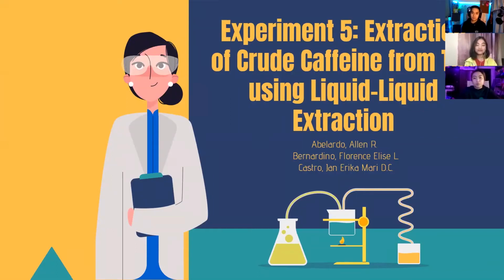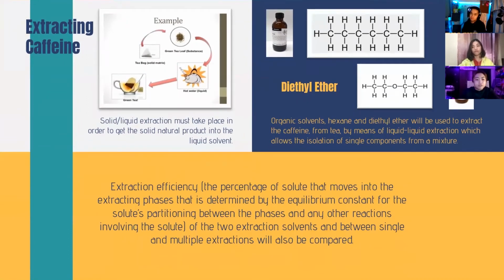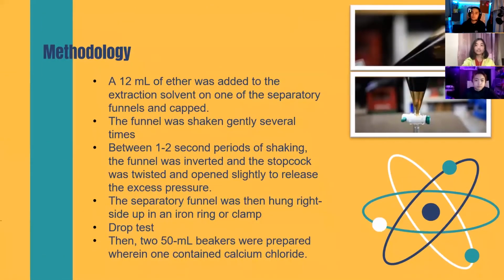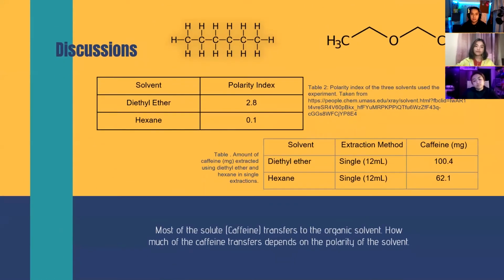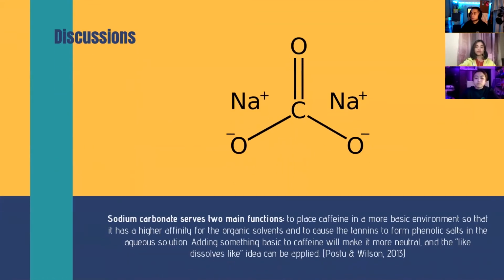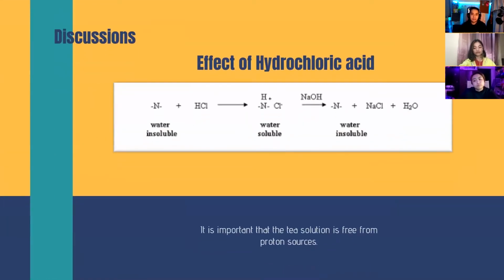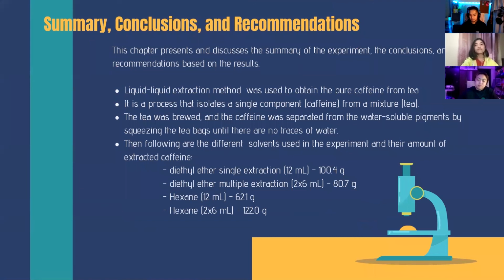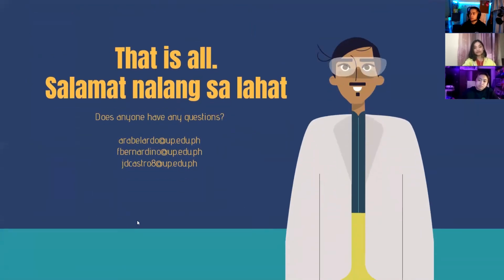Experiment 5: Extraction of Crude Caffeine from Tea using Liquid-Liquid Extraction (Oral Report)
Members:
Abelardo, Allen R.
Bernardino, Florence Elise L.
Castro, Jan Erika Mari D.C.